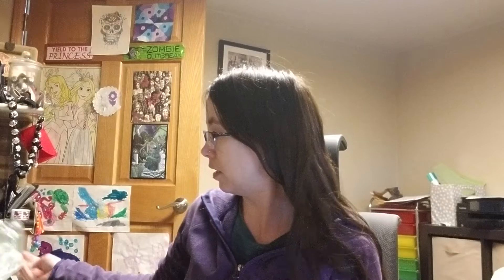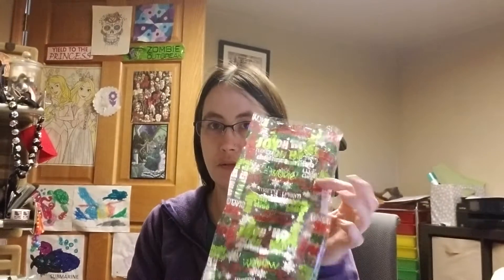Little Rainbow Tarts; First Order; VBN Sample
Most of you out there in YouTube Land know that one of my favorite scents is Vanilla Bean Noel. Someone had put me in the group and tagged me, I was in!

I knew I wouldn't like the VBN Candy Cane because I dislike mint scents, however someone in my house will enjoy it!

Owner; Jamie Shonk